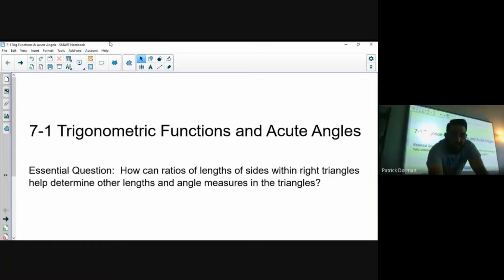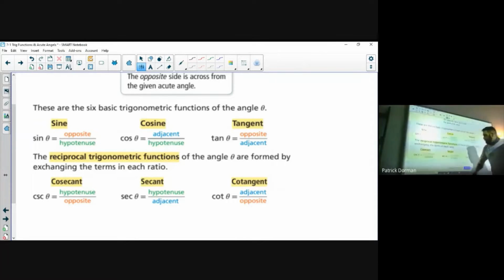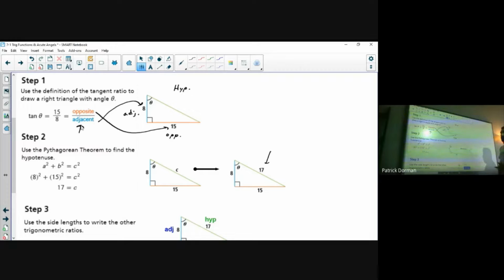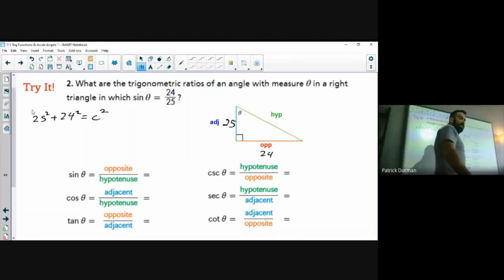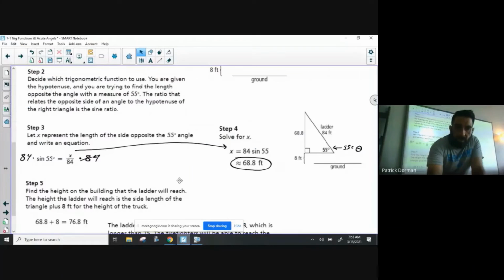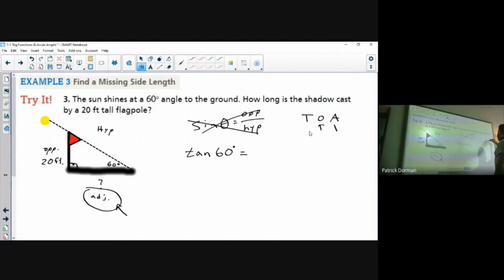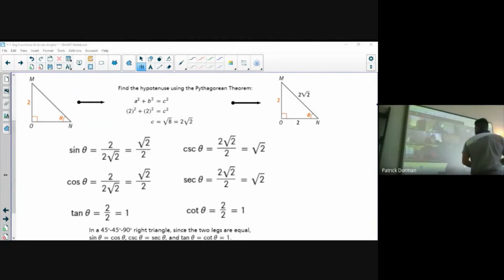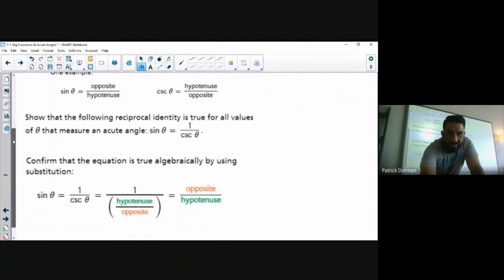Lesson 7.1 Trigonometric Functions